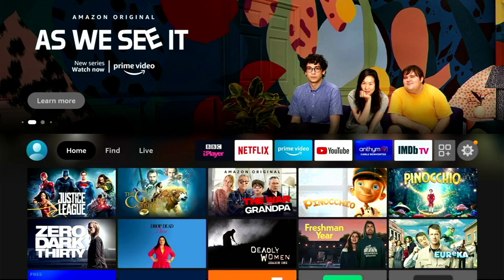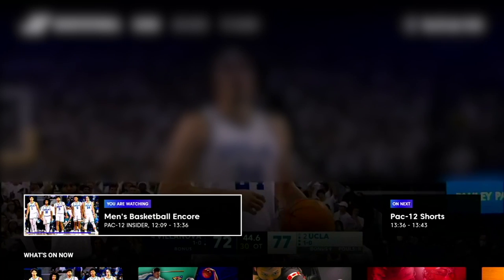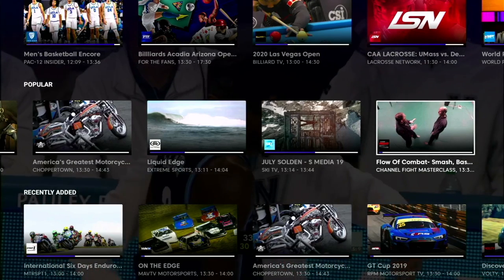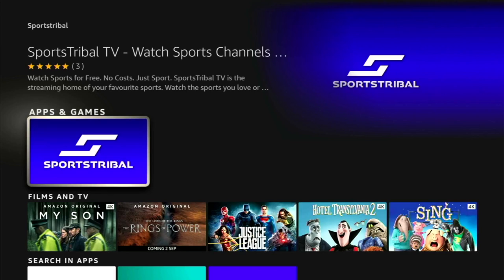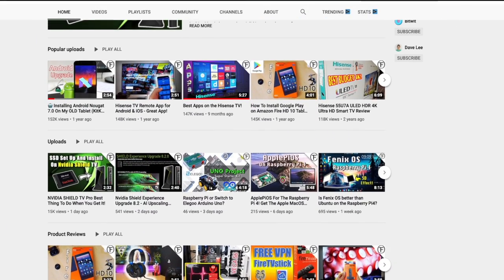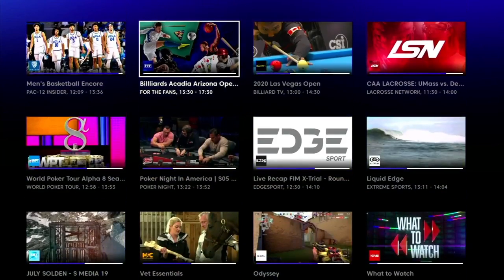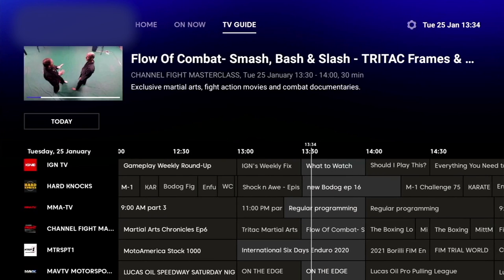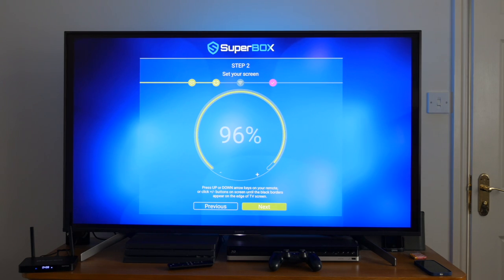BEST NEW LIVE SPORTS TV APP | NO REGISTRATION | FULL TV GUIDE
In this video I take a look at a new Fire Stick and Android live Sports TV app and on demand video service that has some great features and content for everyone.